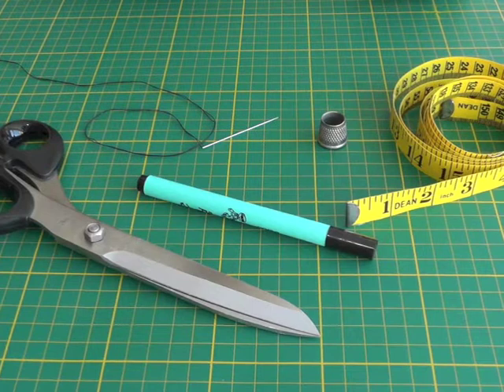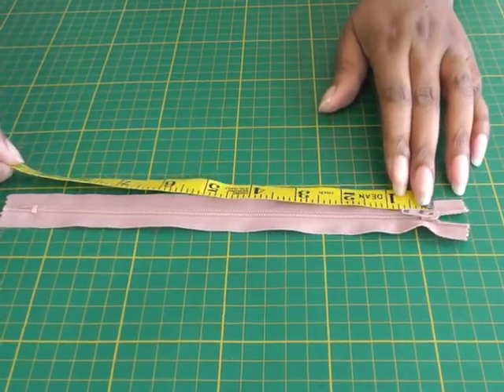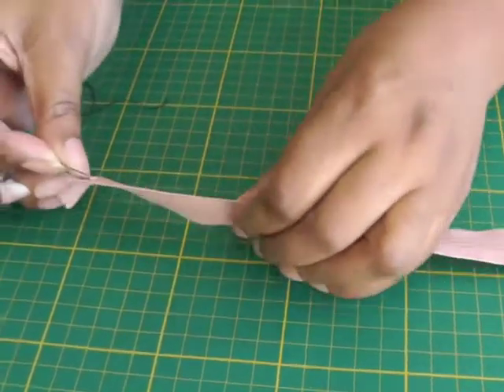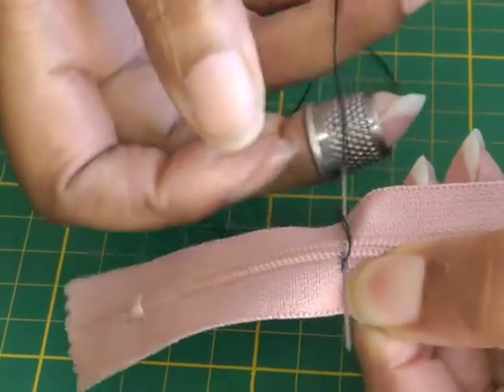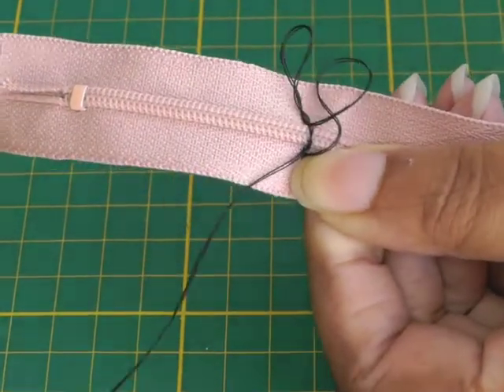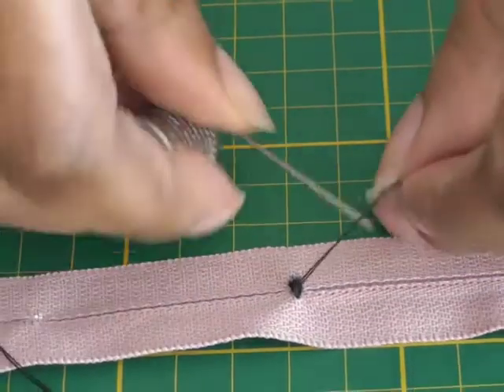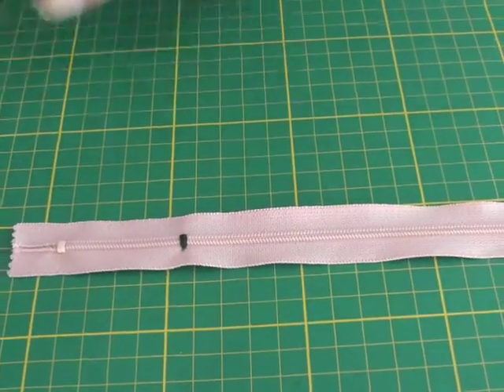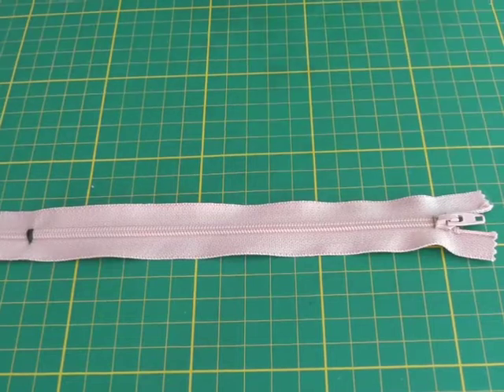How to Shorten a Zipper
How to Shorten a Zipper. A step by step guide on shortening a zipper to any size.  I’ll teach you the type of thread and needle you’ll need, the art of hand stitching and how to cut safely and accurately.  A great skill to have if you have problems finding the right zipper sizes in your sewing projects